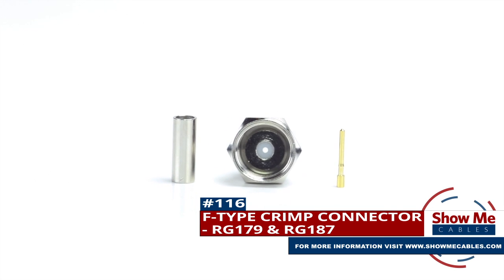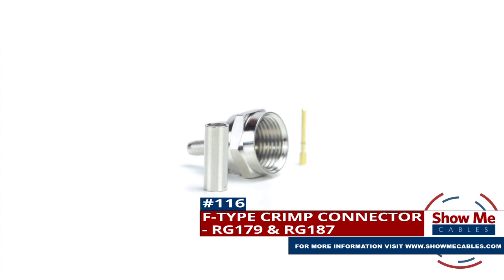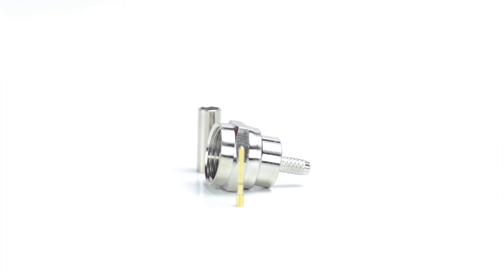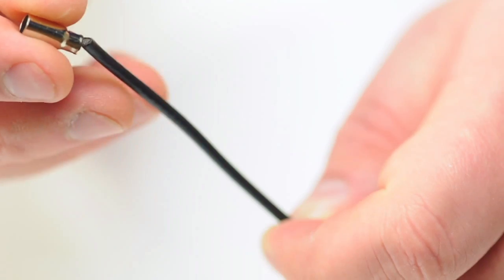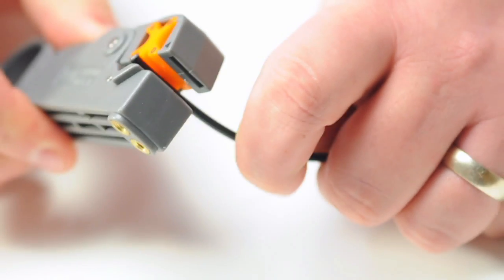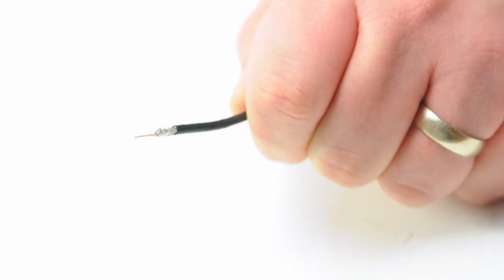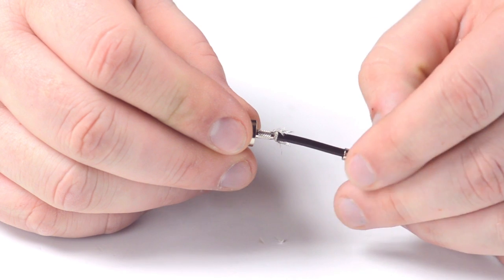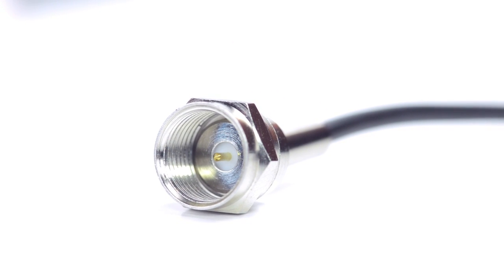How To Install F-Type Crimp Connector For RG179 & RG187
Our F-type Crimp connectors for RG179 & RG187 will provide a simple solution for your wiring needs.

For this installation you will need:  A coax stripper, coax cable, a soldering iron, a crimp tool, and the F-type connector.